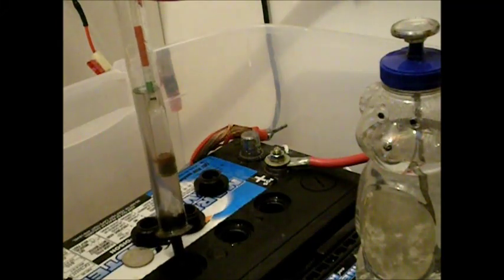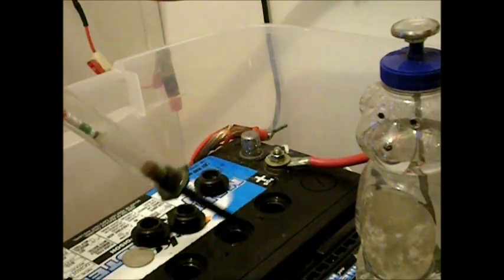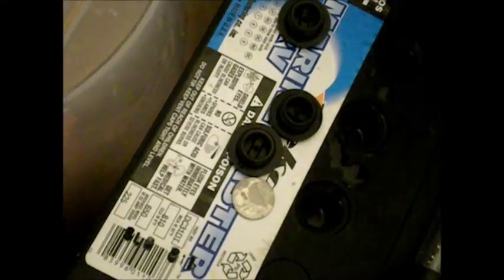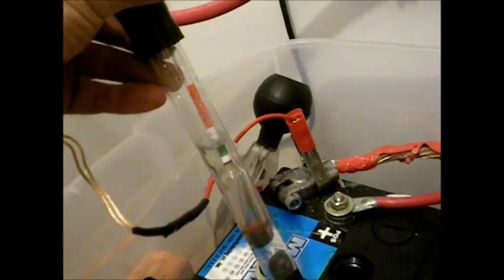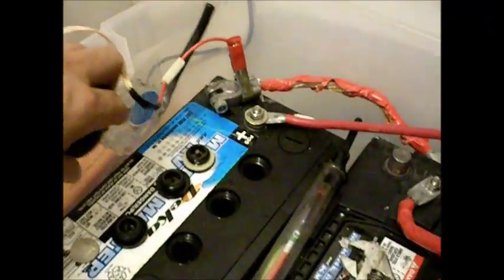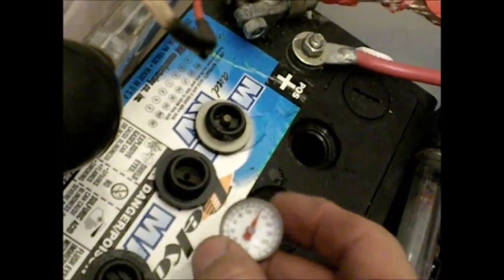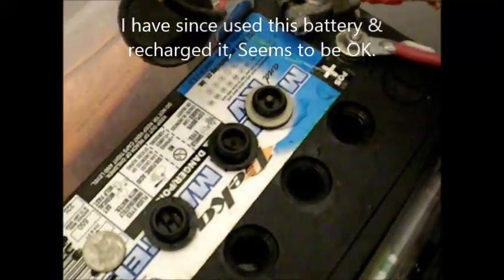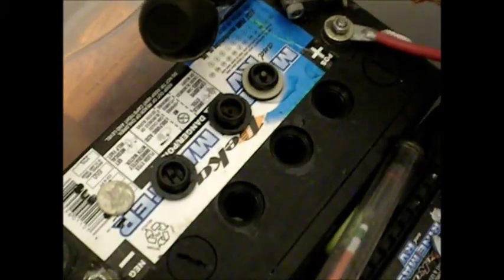Solar Battery Recovery Up Date. Seems OK.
Bringing back my 12volt battery that had a low reading cell after a few days playing with it I belive i have saved it I also reset my charge controller set oints a bit higher. I show what i used to keep a eye on the battery while trying to get it back.